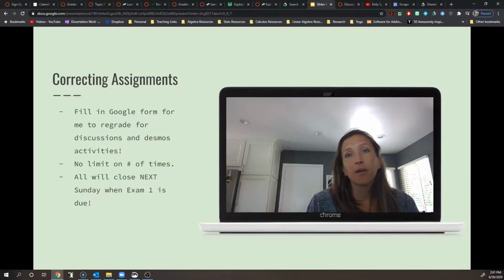Online 119: Week 2 Midway Announcements